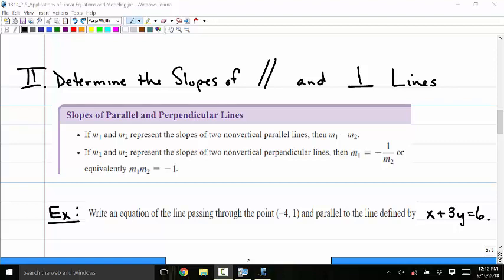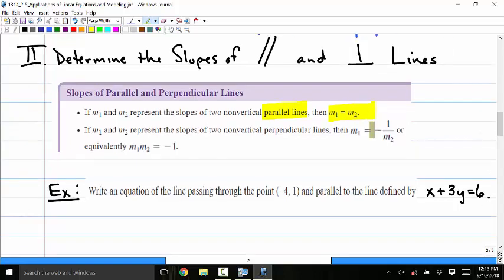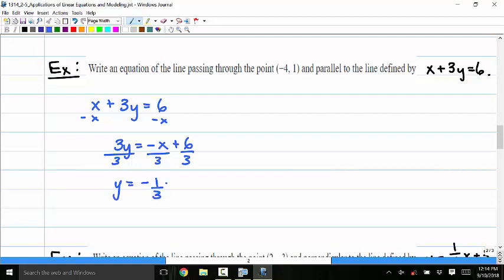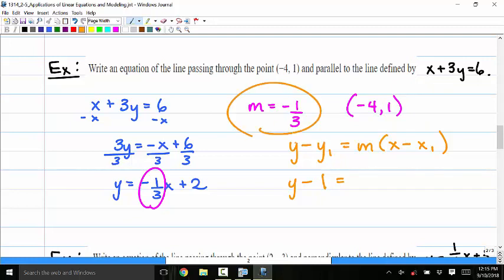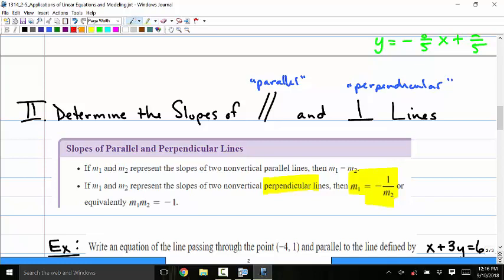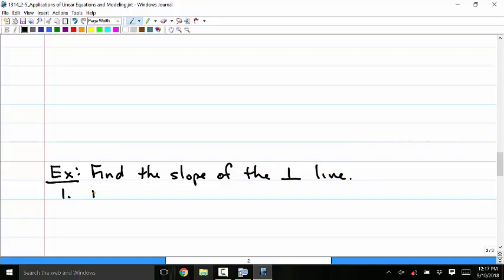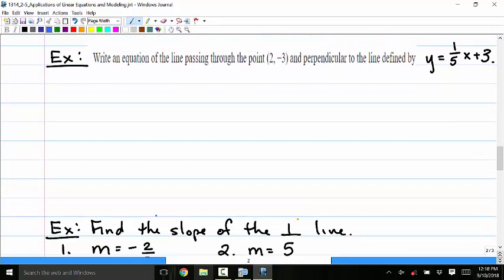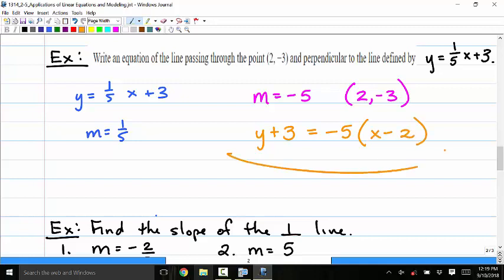1314 2 5B Applications of Linear Equations and Modeling